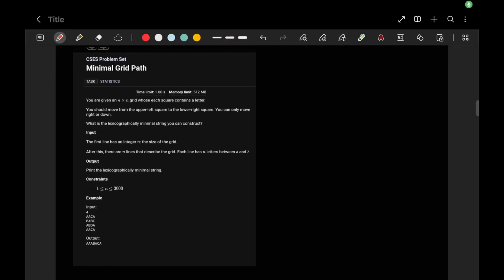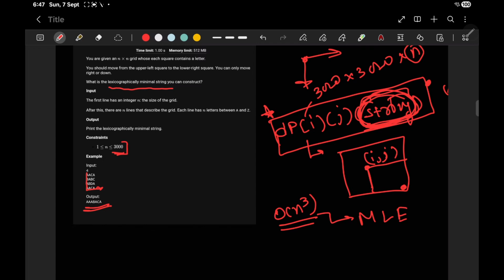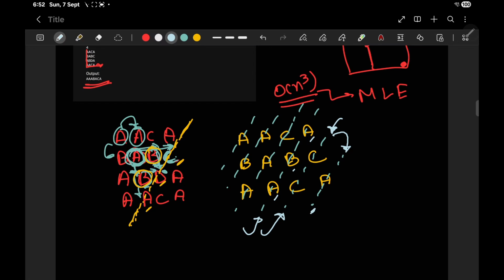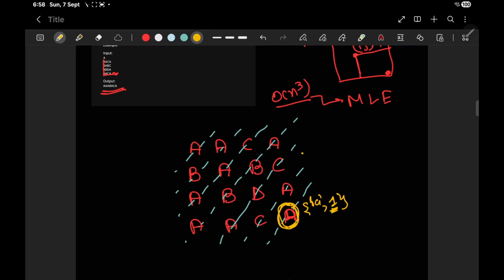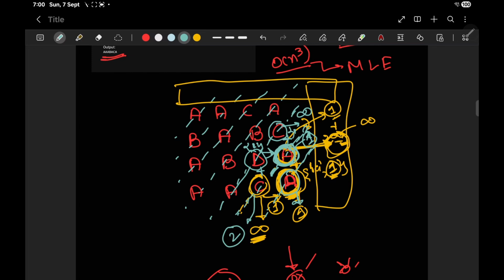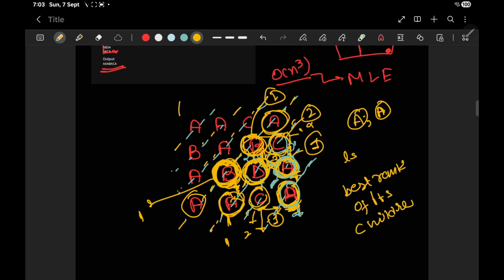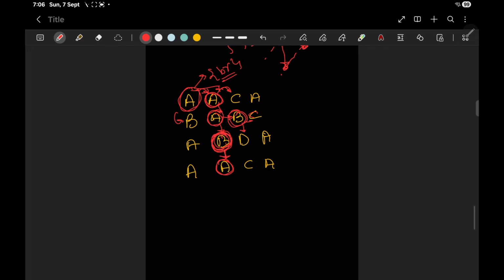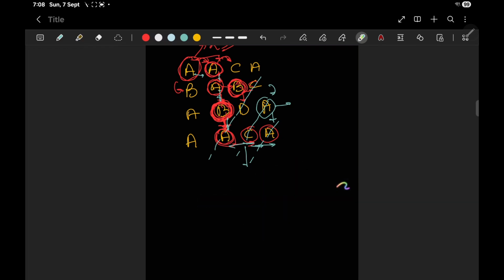Minimal Grid Path | CSES DP Problemset Question 13